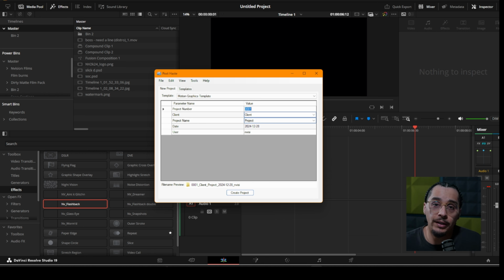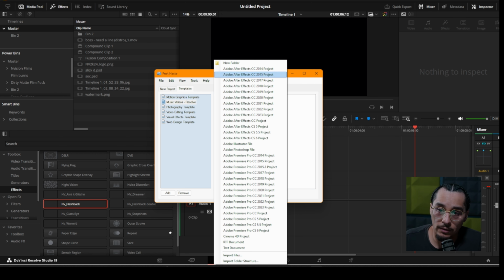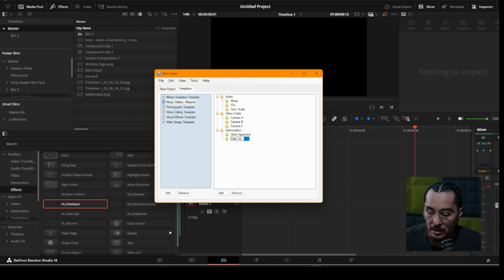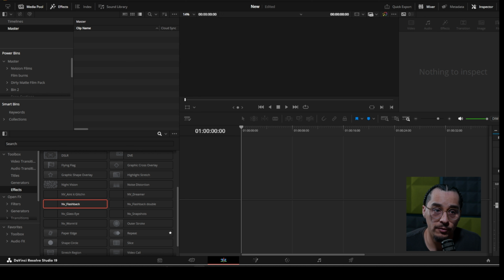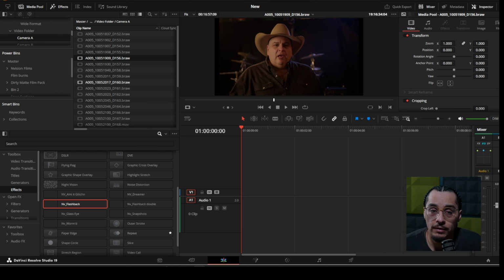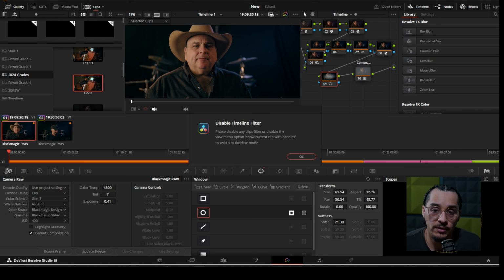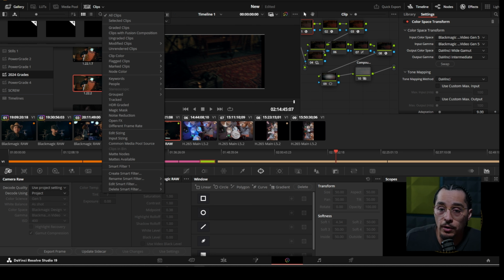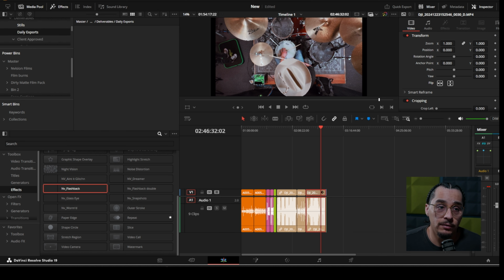Streamline Post-Production: Organize Files with Post Haste & DaVinci Resolve!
Take your post-production workflow to the next level! In this video, we’ll show you how to use Post Haste to create customized folder structures and enforce consistent naming conventions, ensuring your assets are perfectly organized before you even start editing. Plus, we'll explore how to use DaVinci Resolve's smart filters and color coding to streamline your footage sorting process, making it easier than ever to stay efficient and focused. Whether you’re a solo creator or working in a shared environment, this workflow will transform the way you manage projects!